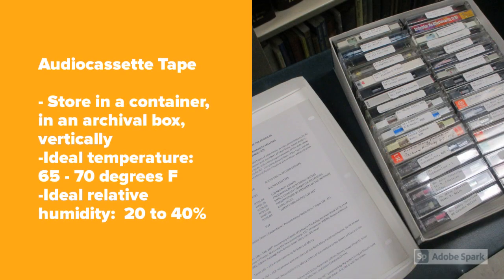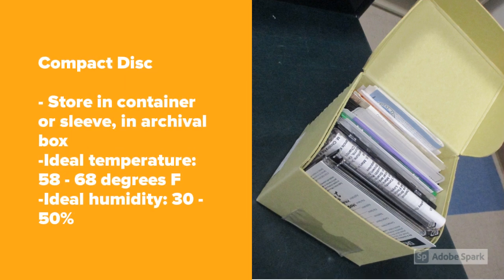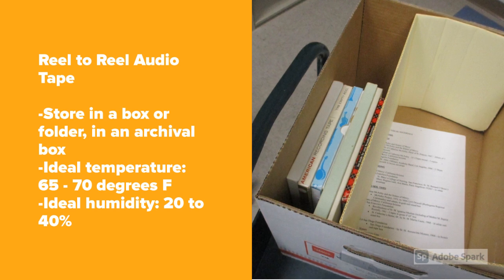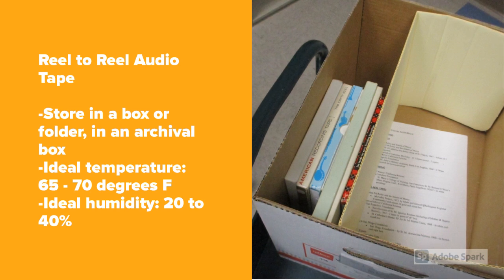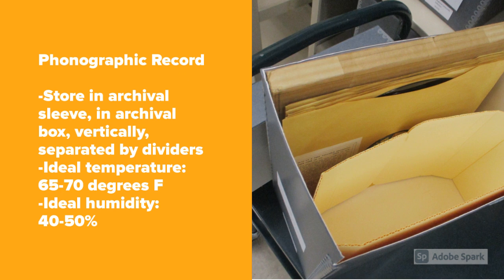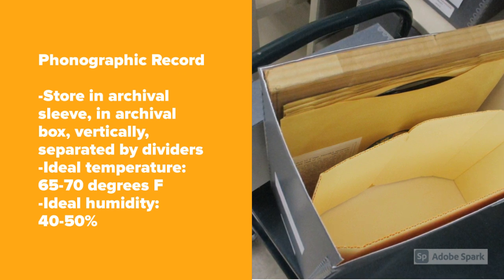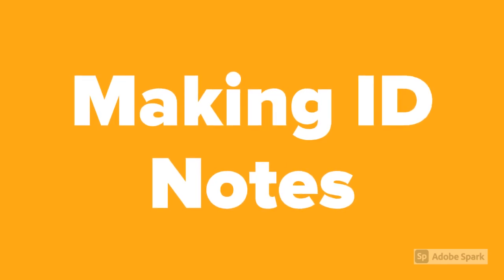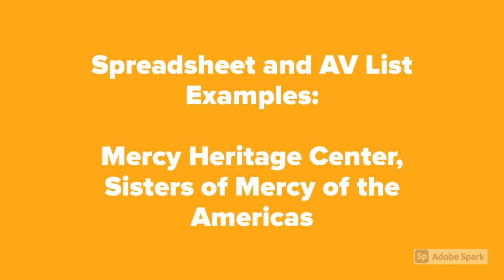ACWR Tutorial Video - Identifying and Storing AV Material Audio with Emily Reed-Jordan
The ACWR Technology Committee has been hard at work creating a series of tutorial videos for our members!  They discuss some key concepts for both new and experienced archivists, particularly for ACWR members who are new to the field.  Topics range from adding an accession and creating a collections policy to starting out with photo digitization and starting an oral history project.